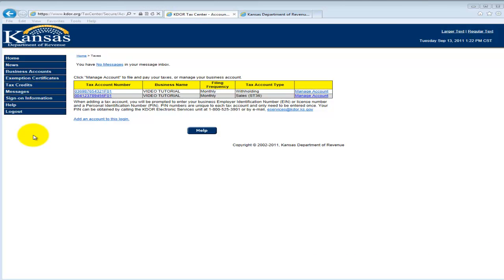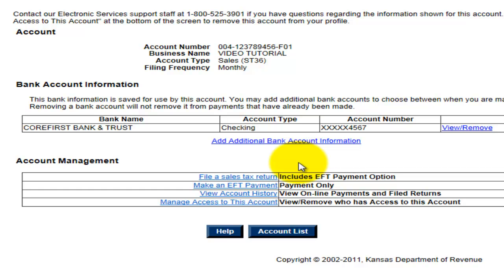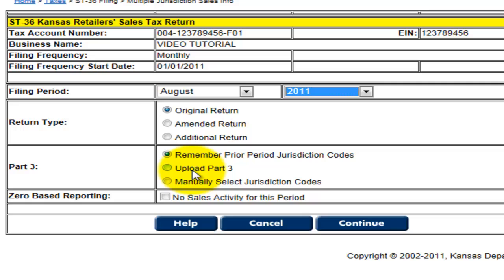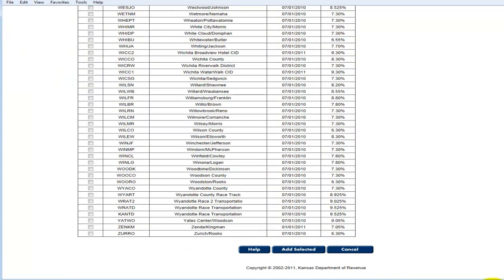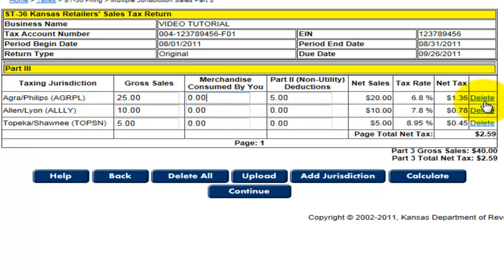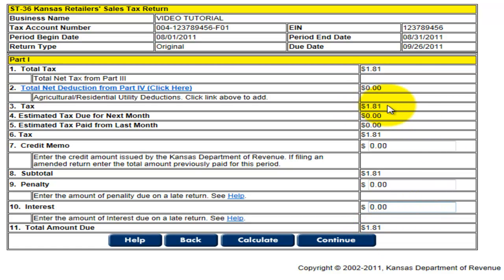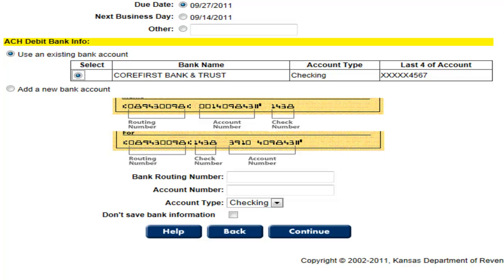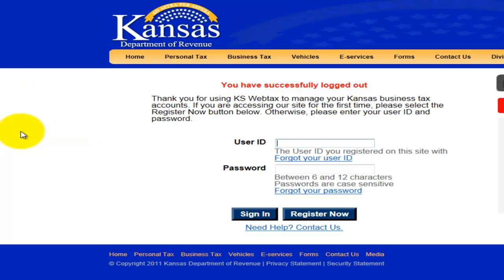File and Pay Sales and Withholding Tax Online - Part 3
Filing and paying sales tax